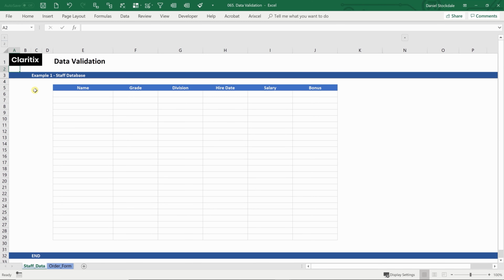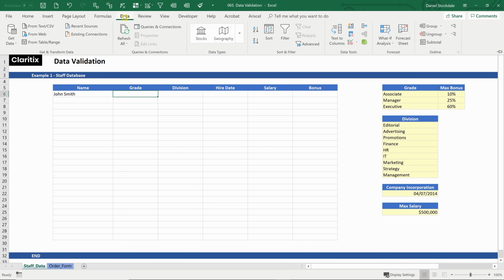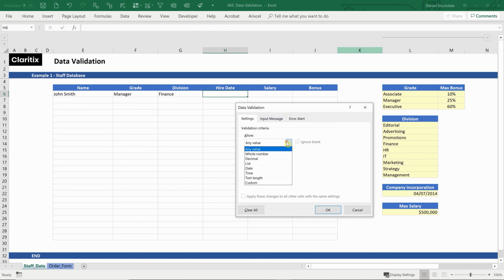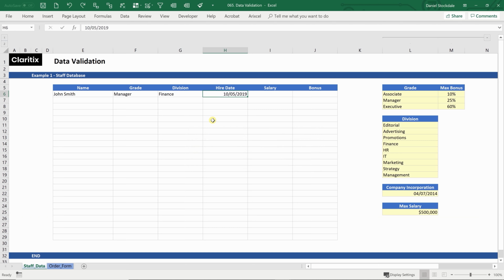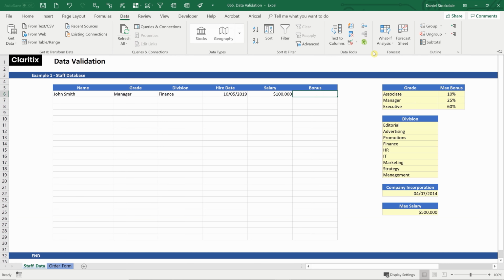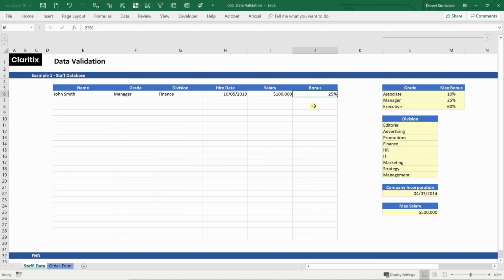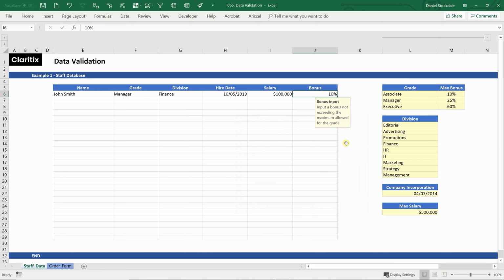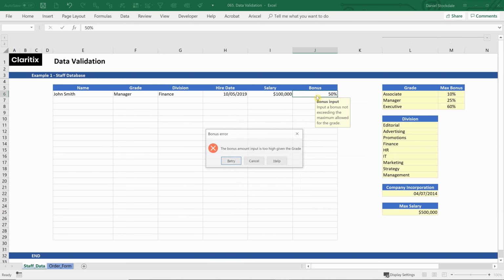Excel Data Validation - Drop-down lists & More in a simple database form!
💡 GREEN: Intermediate-level

► Drop-down Lists in Excel are something EVERYONE loves, a bit like cute puppies 🐶 and they ALWAYS want to know how to create them. Well look no further, in this video we explore the world of Data Validation!

► But it doesn't stop at just Lists, there are an array of options including Max/Min values, Whole Numbers vs Decimals, Dates... We even look at how we can create formula-driven Data Validation, and customise Input Messages & Error Alerts to warn that guy we sit next too that he's inputting the wrong thing again 🙄

► But seriously, Data Validation is really important in spreadsheets and modelling, particularly where others will be entering data/assumptions, as they restrict what can be entered in those inputs to only reasonable or acceptable values 👮

► Btw, if you like this video then you'll really, really like the follow on video, Data Validation Part 2, where we look at Dynamic Drop-down Lists - they are 🎉 And it's all in the context of a spa business. What could be more relaxing? 🏖️